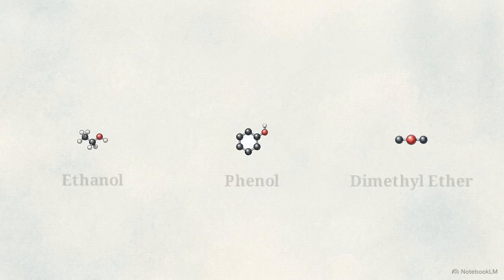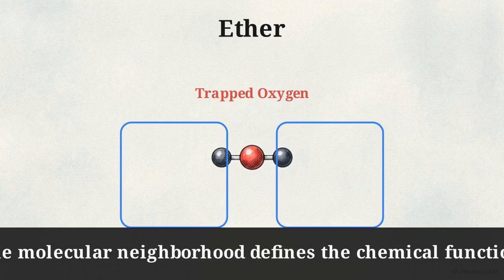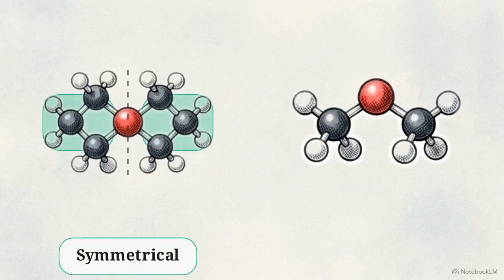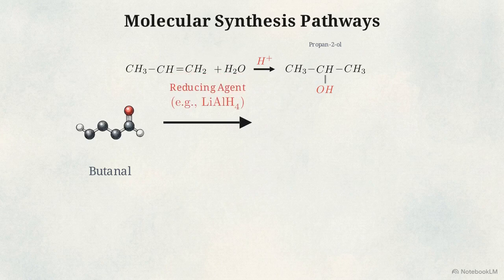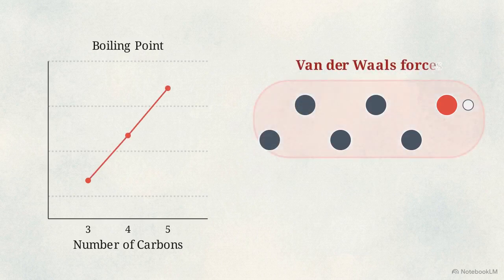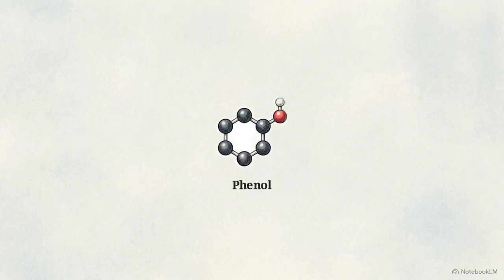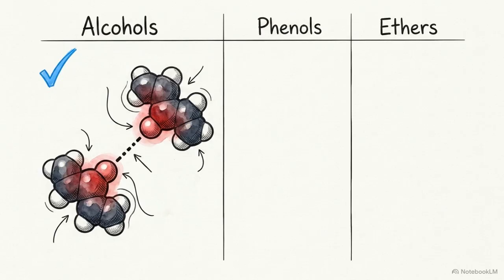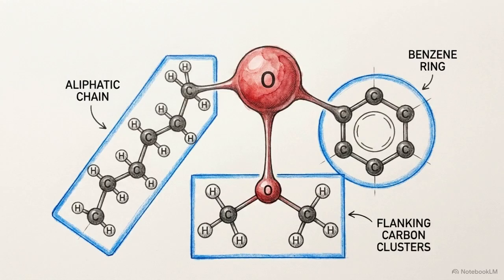Alcohol, Phenol & Ethers Class 12 - Master in Just 1 Video! 💯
Hello Students! Welcome to the channel. Aaj ke is video mein hum cover kar rahe hain Class 12 Chemistry ka sabse important chapter - Alcohol, Phenol, and Ethers.
​Agar aapko Organic Chemistry se darr lagta hai, toh is video ke baad aapke saare concepts, mechanisms aur Name Reactions ekdum crystal clear ho jayenge! (For CBSE Boards, JEE & NEET).
​👇 Topics Covered in this Video:
​Introduction & Nomenclature
​Preparation Methods of Alcohols & Phenols
​Physical & Chemical Properties
​Important Name Reactions (Reimer-Tiemann, Kolbe's Reaction, etc.)
​Preparation and Reactions of Ethers
​Previous Year Questions (PYQs) / Important Questions
​⏰ Video Timestamps (Chapters):
(Bhai, in timings ko apni actual video ke hisaab se edit kar lena)
00:00 - Introduction to Alcohol, Phenol & Ethers
02:15 - Classification and Nomenclature
15:30 - Preparation of Alcohols
30:45 - Preparation of Phenols
45:20 - Chemical Reactions (Alcohols & Phenols)
01:05:10 - Ethers: Preparation & Properties
01:20:00 - Most Important Name Reactions
01:35:00 - Important PYQs & Summary